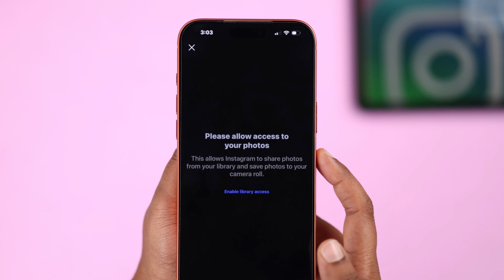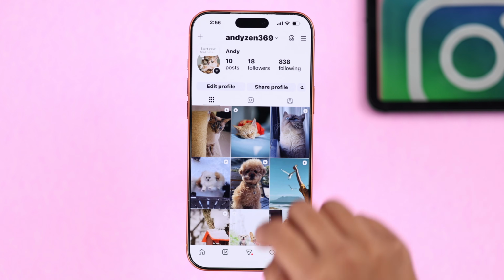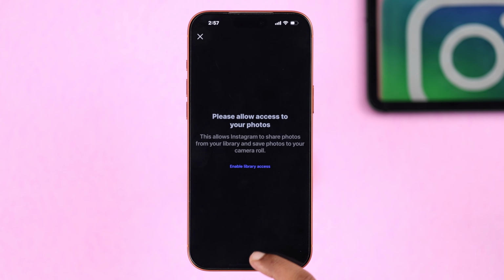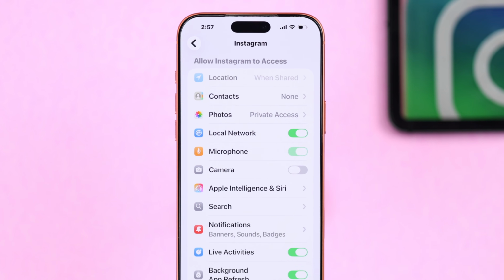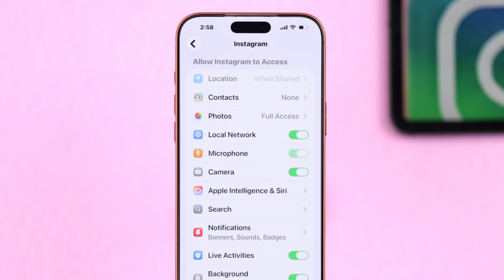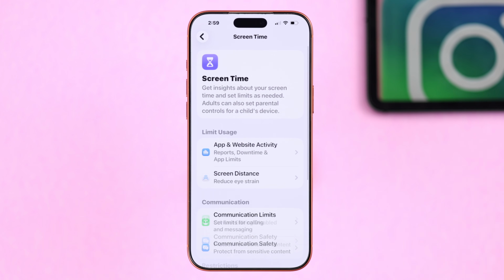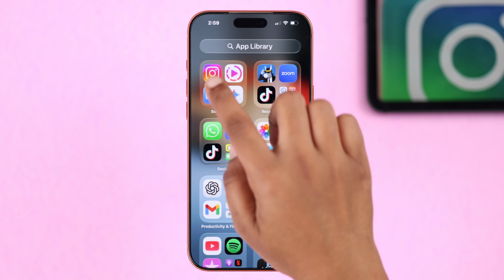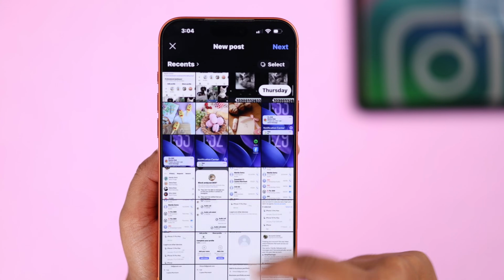Allow Instagram Camera Access on iPhone [Fix Access to Camera or Photos]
Looking for a quick guide to fix the "Please Allow Access to Your Camera or Photos" error on Instagram using an iPhone after the 2026 update? In this video, I’ll show you exactly how to

Trying to post a story, record a Reel, or upload from your gallery, but can't allow camera access on Instagram for any iPhone, including iPhone 17, 16, 15, 14, 13, 12, and 11 Pro Max, to fix photo permission issues in just a few simple steps? We'll walk you through the step-by-step process to enable camera permissions on the Instagram iOS App.